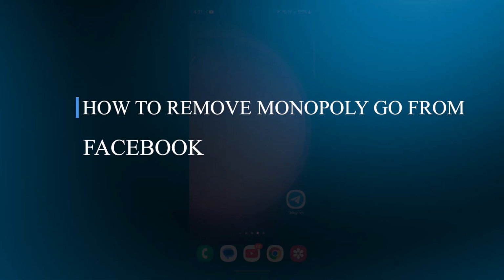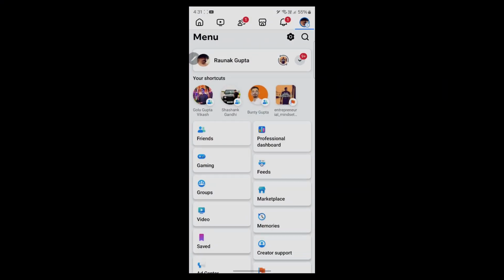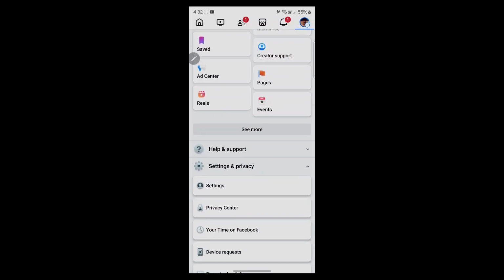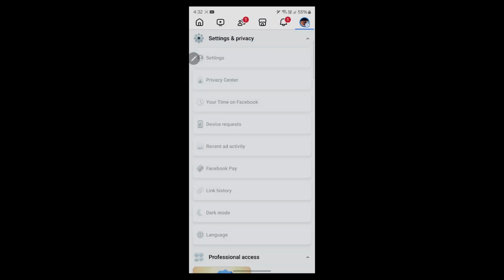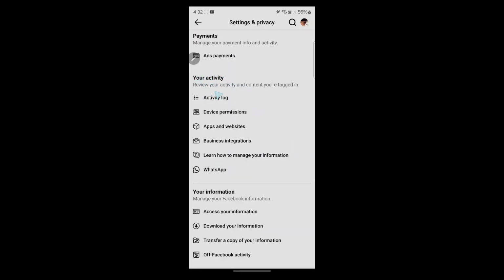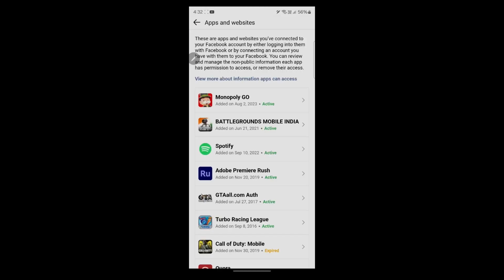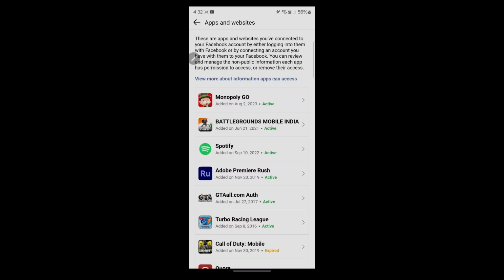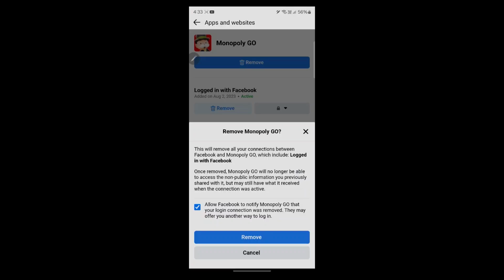How to Remove Monopoly Go From Facebook (SIMPLE & Easy Guide!)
Learn how to remove Monopoly Go from Facebook with this simple and easy guide. Follow step-by-step instructions to disconnect the app, manage linked accounts, and ensure your privacy on Facebook.